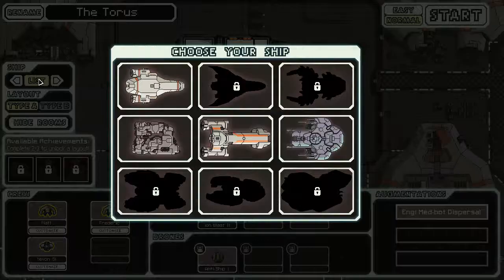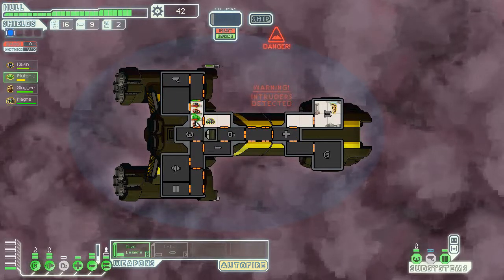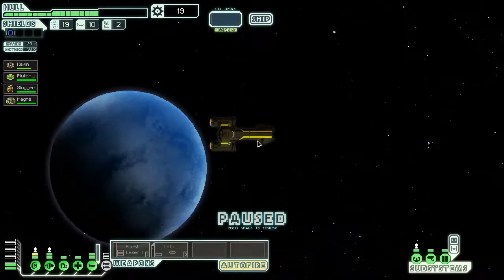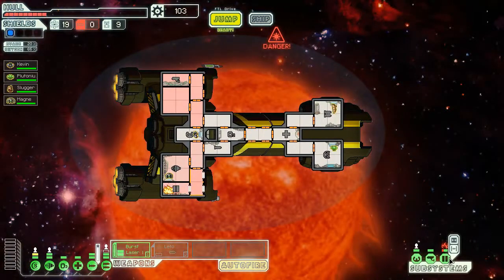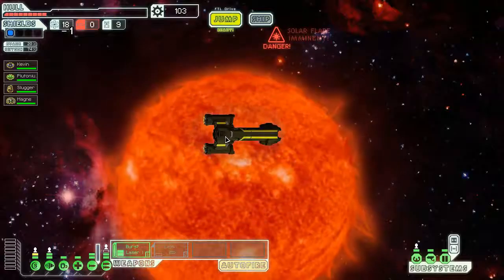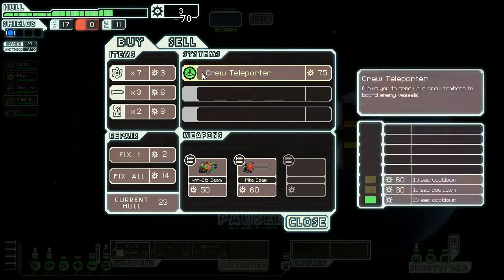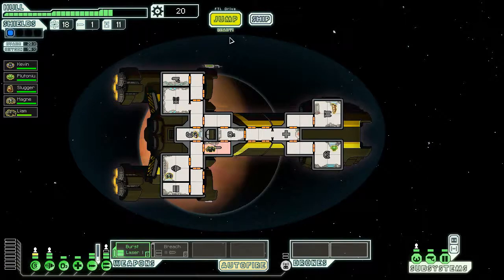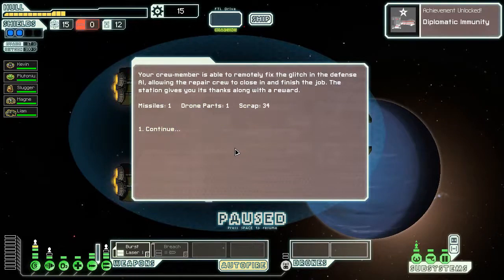Let's play FTL 006 (Federation Cruiser type B pt.1)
In this episode We try out the Federation Cruiser type B

02:09 The Oblivion I launches
10:59 Sector 2 (Rebel or Rock)
28:36 Sector 3 (Rebel or Mantis)
43:11 Sector 4 (Civilian or Rock)
49:55 We meet our doom :(

Around 50 min of uncut footage